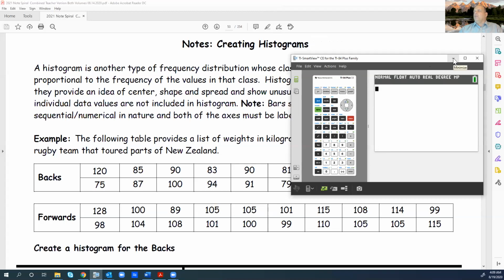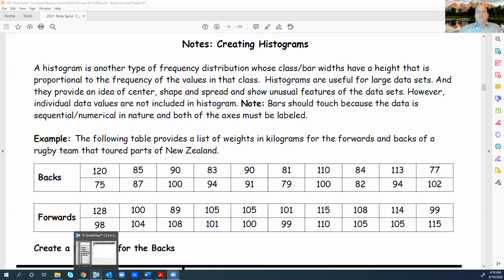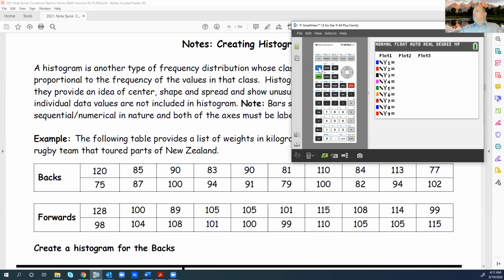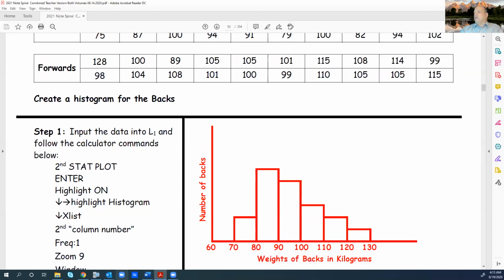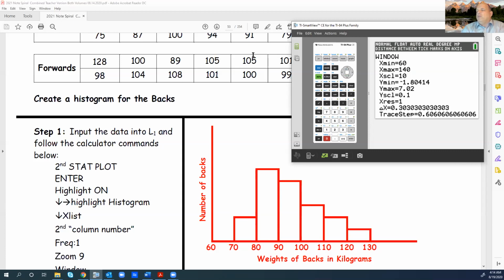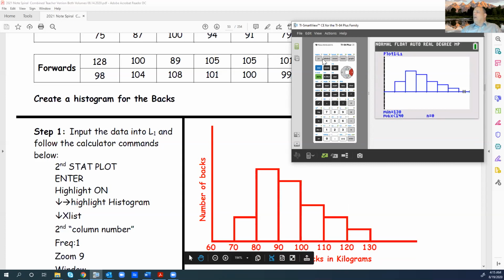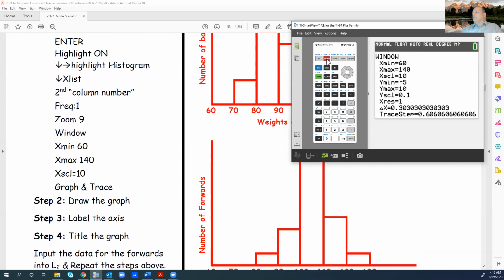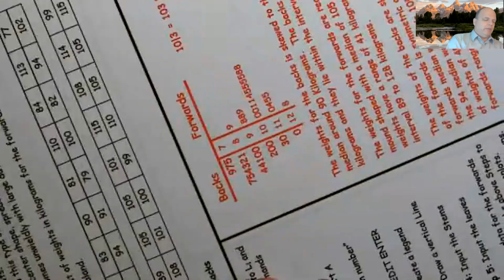07 Page 53 Creating Stemplots